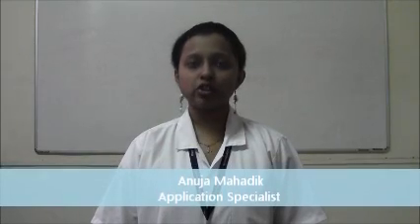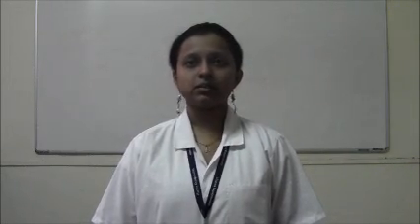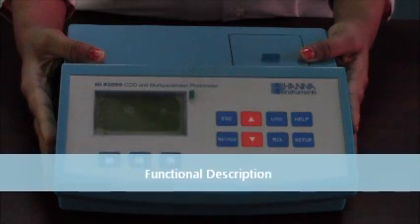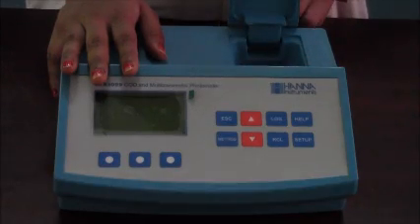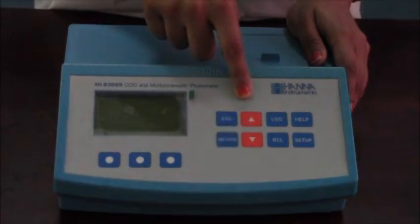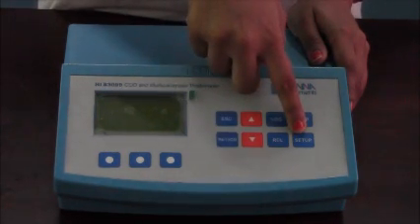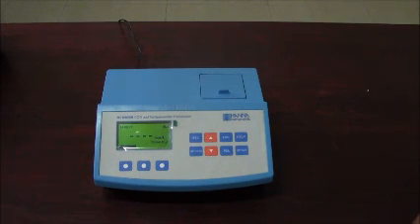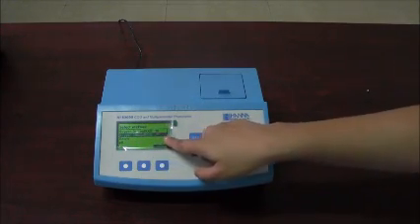HI83099 COD Multiparameter and Photometer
Hanna Instruments HI 83099 is a Meter for COD Measurements with 47 Additional Parameters. This compact photometer operates in three different ranges to cover virtually every COD application: 0-150 mg/L, 0-1500 mg/L and 0-15000 mg/L."